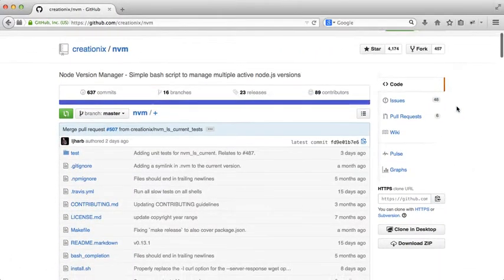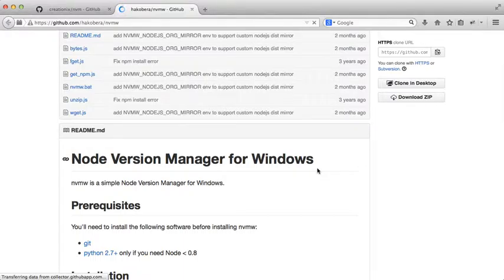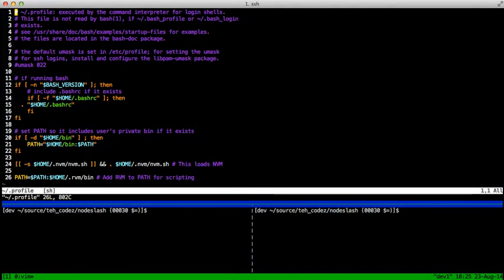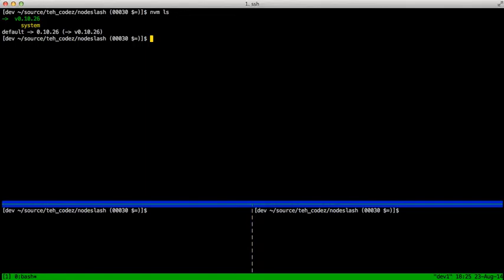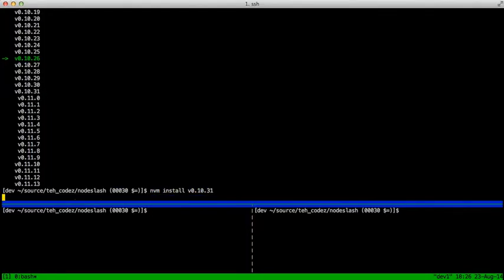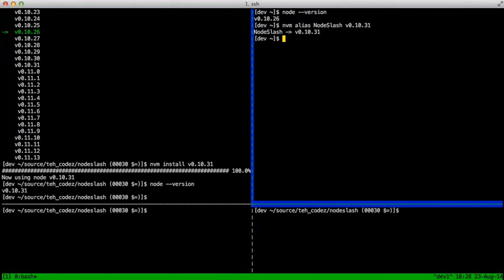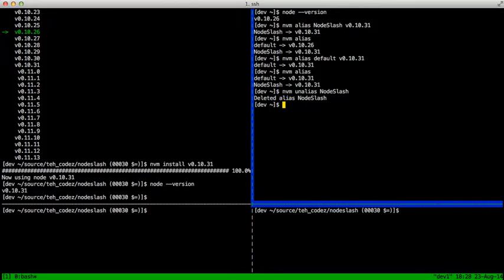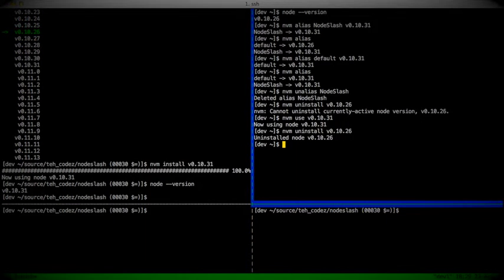31- nvm: Node Version Manager